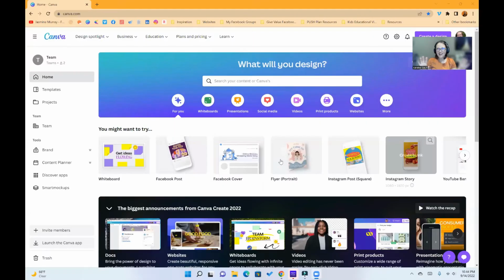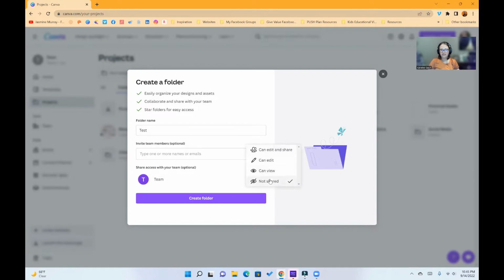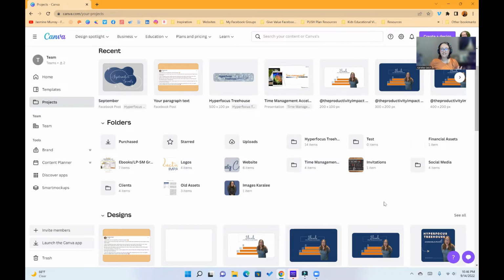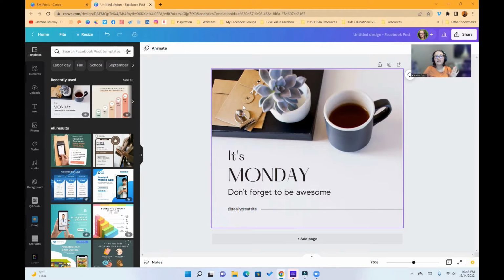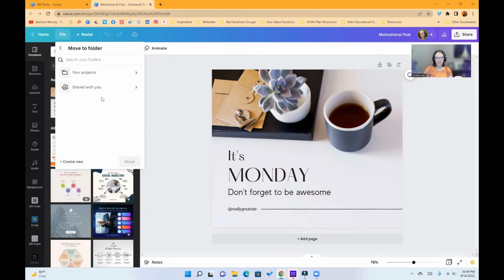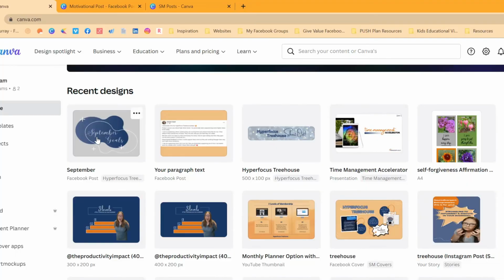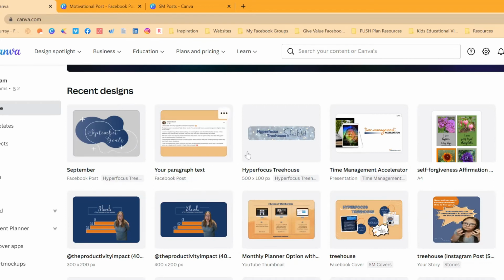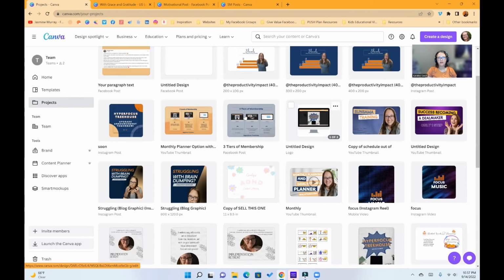Build a Folder System Inside Canva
Ever tried to find a design you worked on a couple weeks ago, but it's been buried so far down in your recent designs, you're struggling to find it?

Build a folder system inside Canva to help you organize all your designs and spend less time trying to find them!

We spend a lot of time inside the Hyperfocus Treehouse with personal support with these types of things! You can join the 7 Day Jumpstart for FREE and try it out